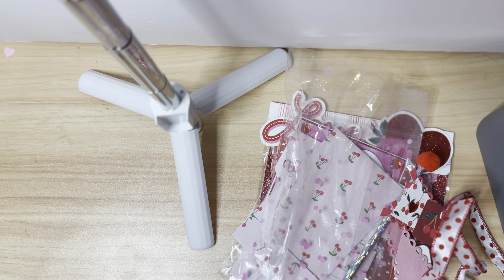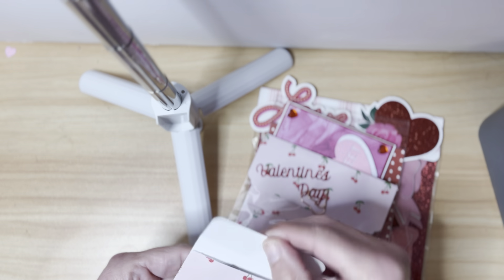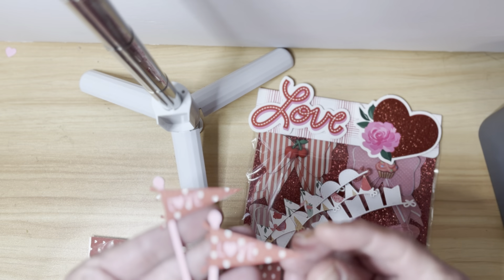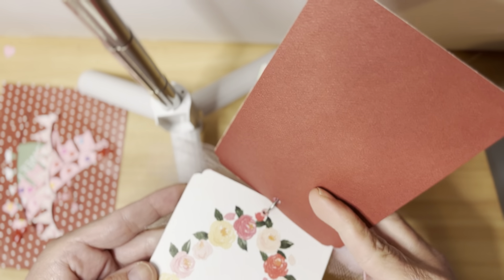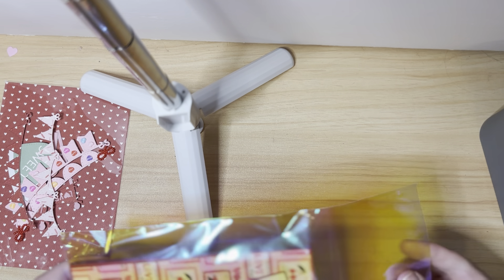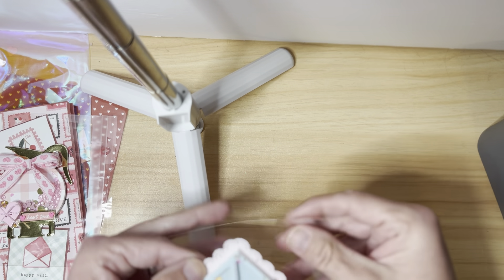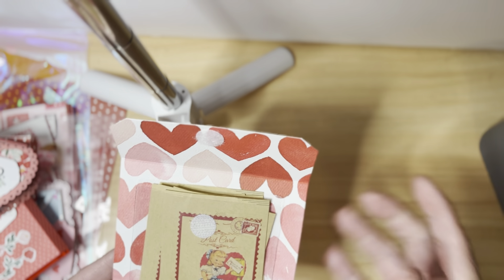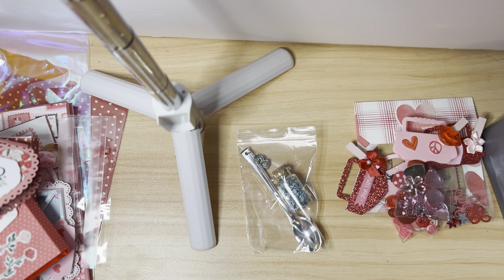Outgoing Valentine Swap 💖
Hello! This was an outgoing swap hosted by @CraftyCraftsByDeanna  in her Facebook group Crafty Crafts by Deanna Swaps and Stuff.

My partner is Janye and I had a blast getting to know her and making a new crafty friend! 💖

I do need to apologize for the quality of this video. A lot of it isn’t in frame well, I couldn’t see my view finder and boxed it up and shipped it out right after filming.

Crafty hugs!
Kerrie